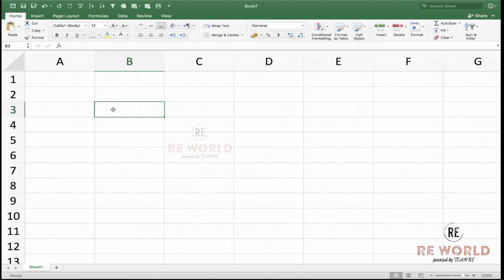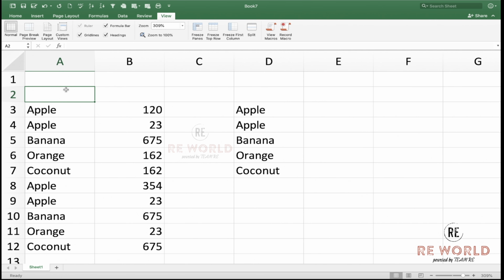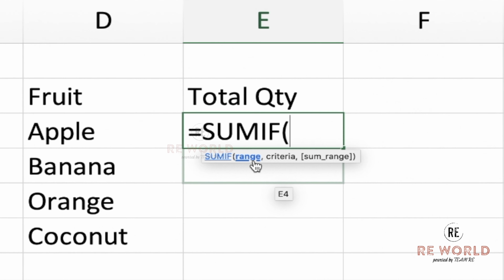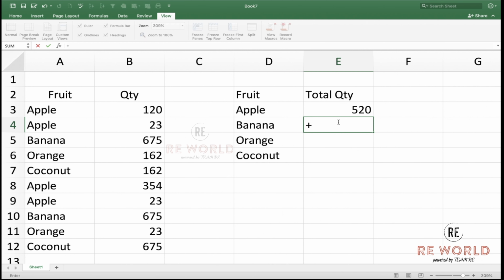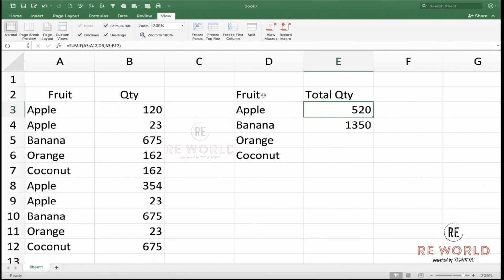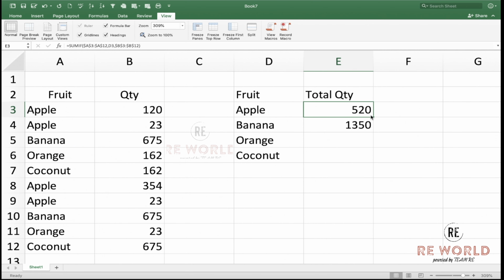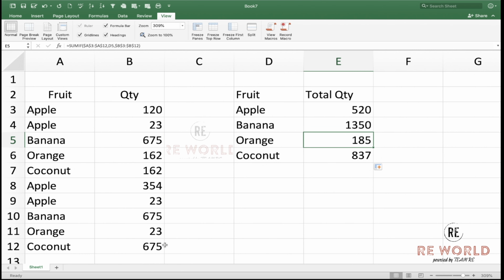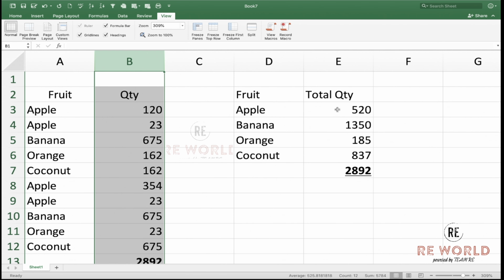Learn Excel SUMIF Function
Learn the SUM IF function in excel to get the sum of the values of a product from a range and sum of their correspondent values from another range.